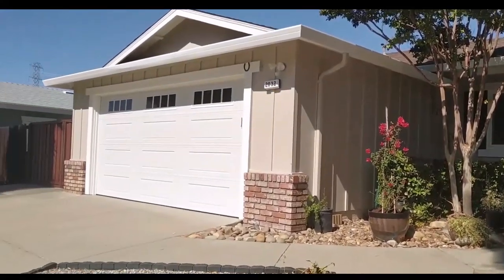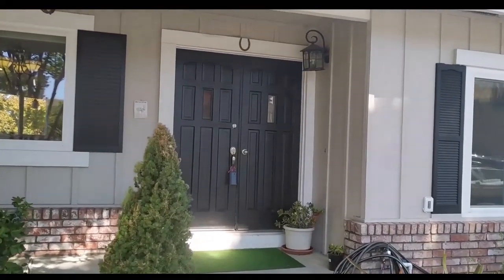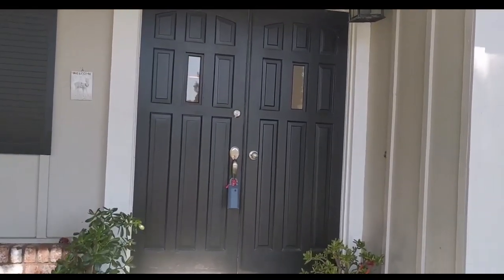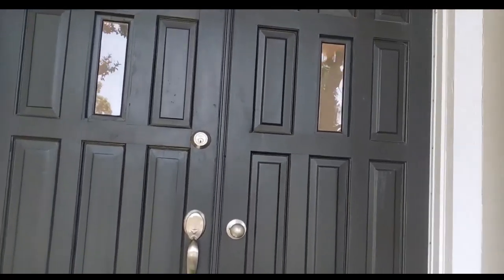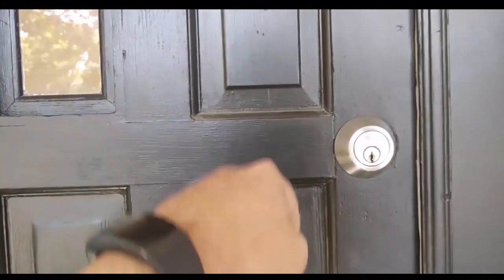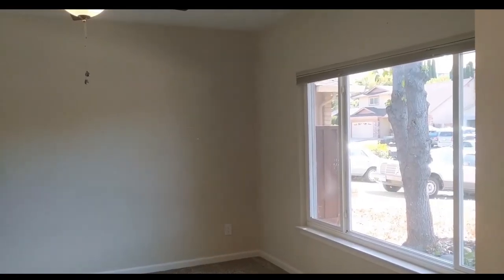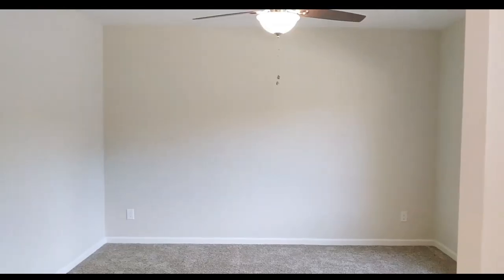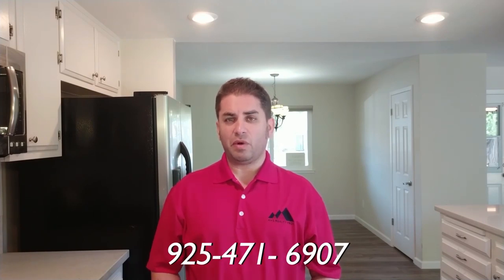▶️Concord Home Selling Tips, How To Sell Your Home Quickly Concord 94518 94519 94520 94521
▶️Concord Homeowners, Hi and Welcome, in this video we discussing 3 tips for selling your Concord Home.

.closing successfully

● Inventory: 104 units were listed for sale as of the last day of October -
approximately 1 month of inventory.
● Sales Activity: 85 single-family detached units were sold during October.
● Median Sales Price: $645,000 during October.
● Average sales price was 100.6% of the average list price during October

The population was spread out with 28,000 people (22.9%) under the age of 18, 10,946 people (9.0%) aged 18 to 24, 35,834 people (29.4%) aged 25 to 44, 32,903 people (27.0%) aged 45 to 64, and 14,384 people (11.8%) who were 65 years of age or older. The median age was 37.0 years. For every 100 females, there were 98.8 males. For every 100 females age 18 and over, there were 97.0 males.

There were 47,125 housing units at an average density of 1,542.8 per square mile (595.7/km²), of which 44,278 were occupied, of which 27,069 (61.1%) were owner-occupied, and 17,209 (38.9%) were occupied by renters. The homeowner vacancy rate was 1.9%; the rental vacancy rate was 7.0%. 71,004 people (58.2% of the population) lived in owner-occupied housing units and 50,016 people (41.0%) lived in rental housing units.

Demographic profile[25] 2010
Total population 122,067 – 100.0%
One Race 114,313 – 93.6%
Not Hispanic or Latino 84,756 – 69.4%
White alone 61,416 – 50.3%
Black or African American alone 3,991 – 3.3%
American Indian and Alaska Native alone 366 – 0.3%
Asian alone 13,219 – 10.8%
Native Hawaiian and Other Pacific Islander alone 744 – 0.6%
Some other race alone 325 – 0.3%
Two or more races alone 4,695 – 3.8%
Hispanic or Latino (of any race) 37,311 – 30.6%